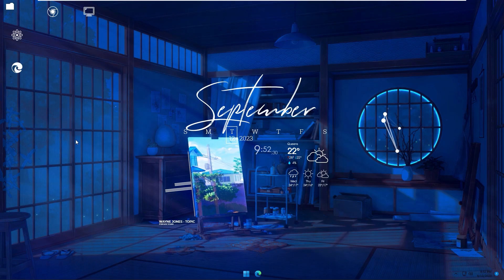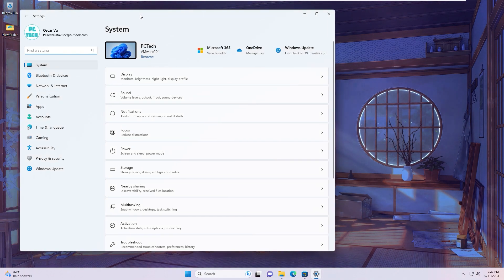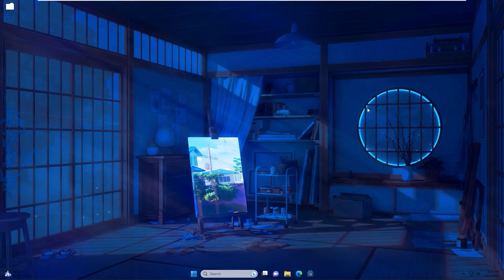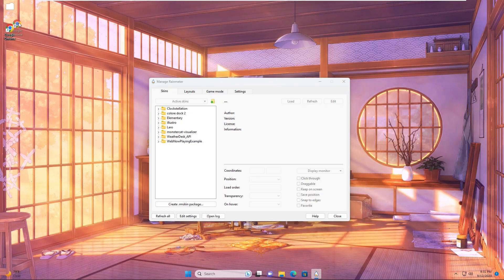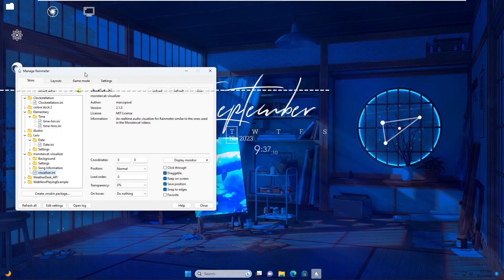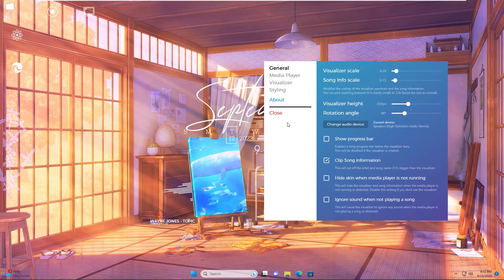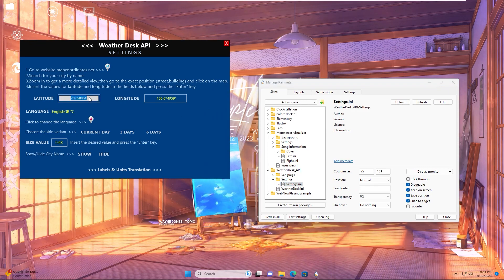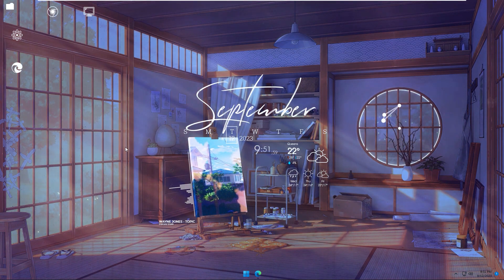Change your desktop to look special with a day-night anime lively wallpaper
Change your desktop to look special with a day night anime lively wallpaper for windows 11 and windows 10
In this video, I will show you how I change my desktop to have a special look with a day-night anime lively wallpaper. I use the Lively Wallpaper app to set the background and Rainmeter software to configure the skin. The skin contains elements like date, icons, weather information, and time, creating a beautiful Windows theme.
Below, you can find links to download the Lively Wallpaper and Rainmeter skins, you can select one of the three packages and proceed with the download.
Day-night anime lively wallpaper and rainmeter skin
Day anime lively wallpaper and rainmeter skin
Night anime lively wallpaper and rainmeter skin